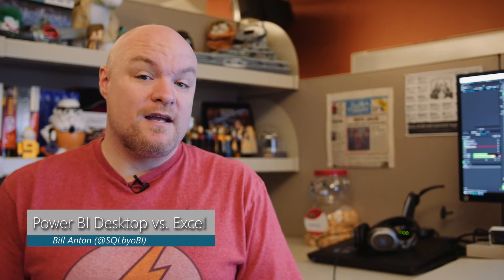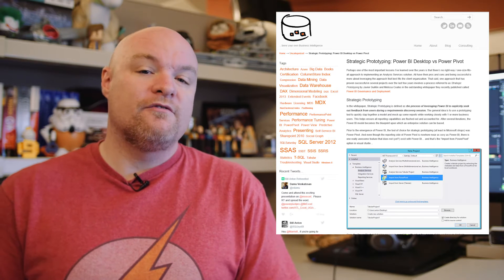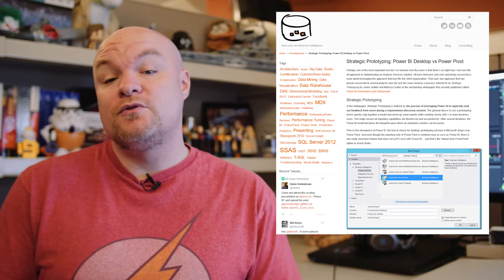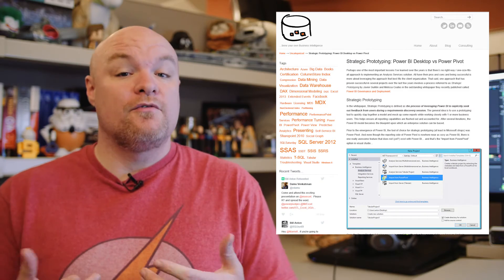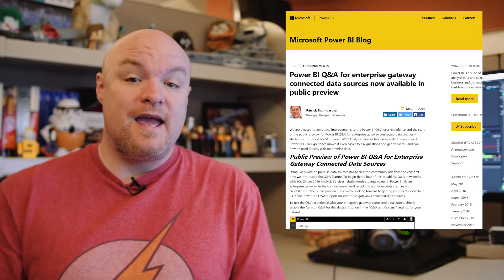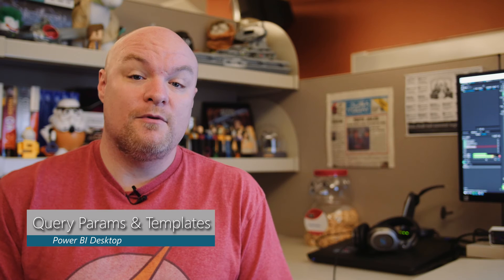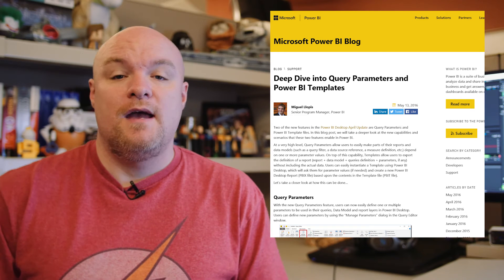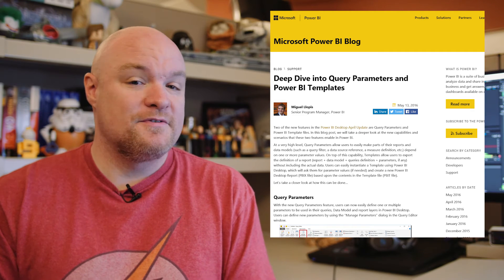API's, Prototyping, Size increase - Roundup #45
Steve Howards looks at working with OData and OAuth with Power BI. Bill Anton looks at prototyping and comparing Power BI Desktop to Power Pivot/Excel. We also had a few updates from the Power BI team regarding Q&A working with direct connections via the enterprise gateway, Query Parameters and Templating with Power BI Desktop and the May service update which included a size increase for the data model to 1GB from 250MB.

Power BI Q&A for enterprise gateway connected data sources now available in public preview

Power BI Service May Update: File Size Increase to 1 GB

Deep Dive into Query Parameters and Power BI Templates